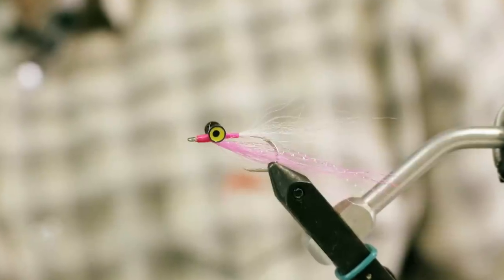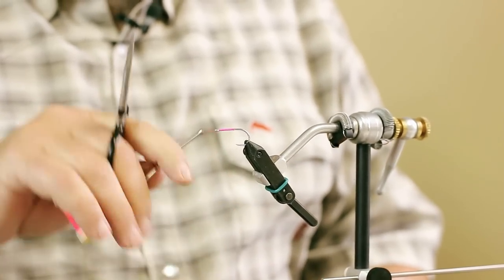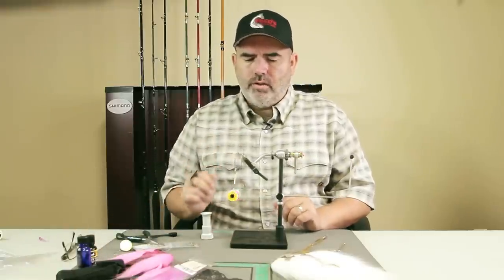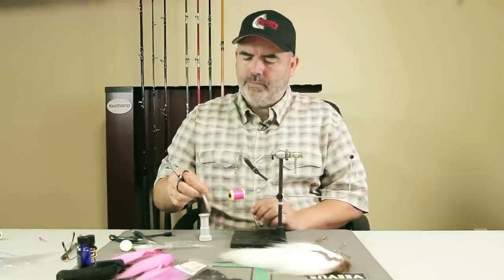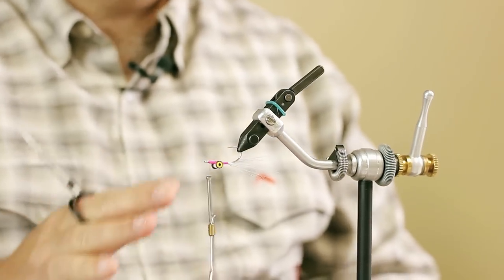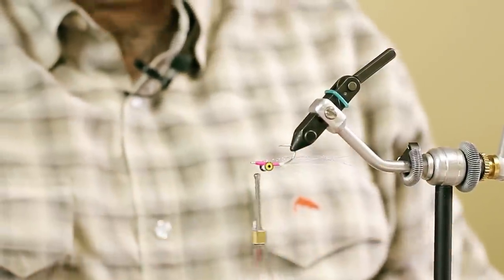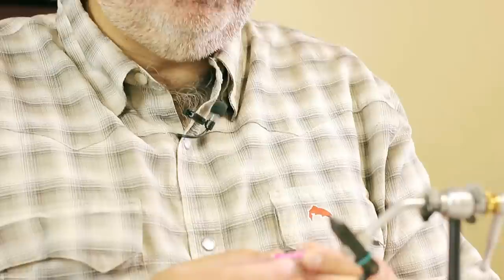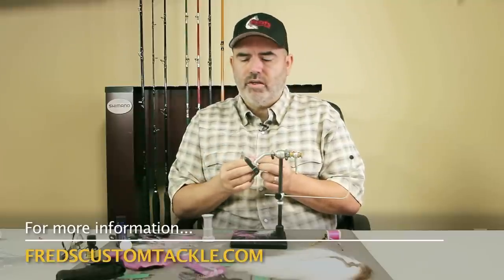Fly Tying: Clouser Minnow for Pink Salmon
Clouser minnow is one of the top fly patterns used around the world for a variety of fresh and saltwater fish species. In this video tutorial, Todd Clarke from Fred's Custom Tackle demonstrates how this pattern is tied and what material you should use for pink salmon.

Guest instructor: Todd Clarke
Camera: Rodney Hsu
Editing: Rodney Hsu
Copyright: Fishing with Rod Production